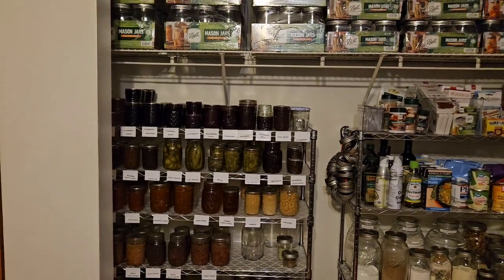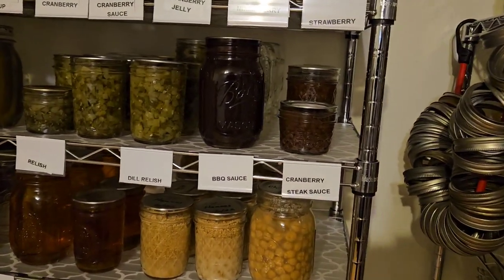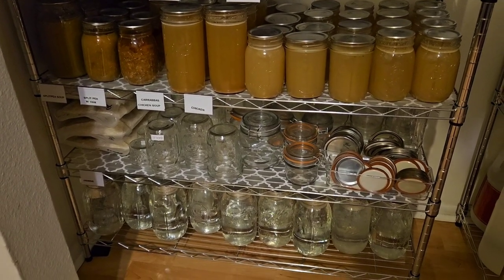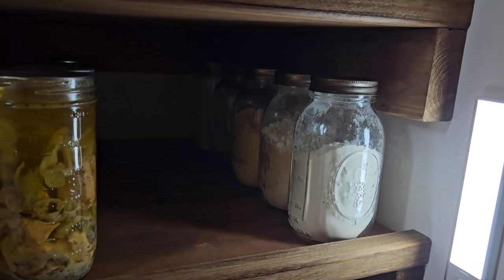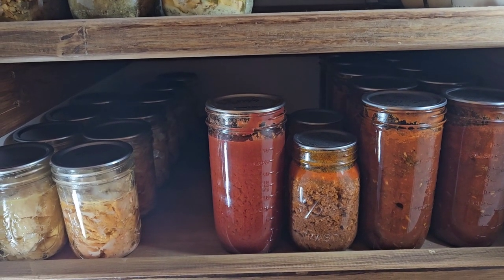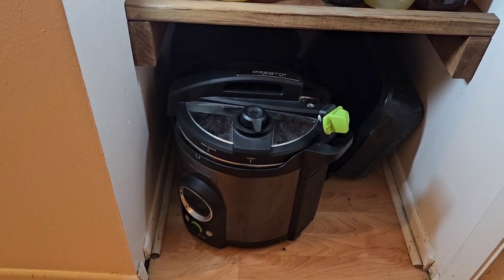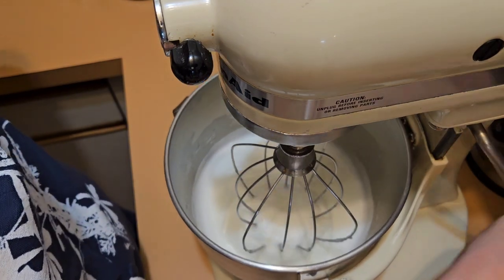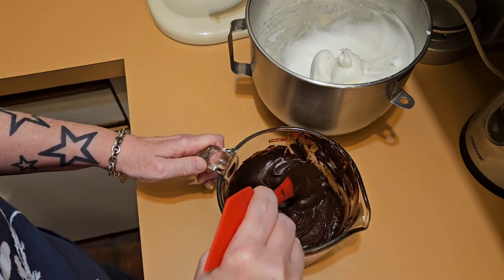Dark Chocolate Mousse and a Pantry Tour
A new recipe again. I am fixing my chocolate craving with some dark chocolate mousse. This recipe is found in Gemma Stafford's cookbook Bigger Bolder Baker. Here is a link to her cookbook on Amazon.

Also, I'm sharing my newly organized pantry with you. I hope you enjoy it.

Music: Created and owned by John Apostolides and cannot be used without written permission.